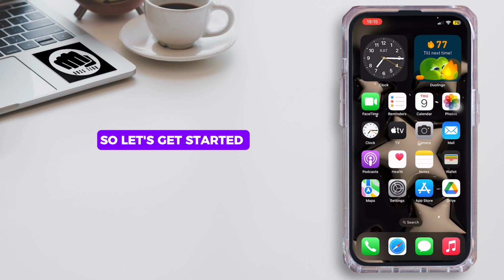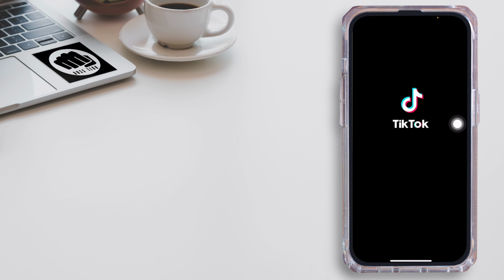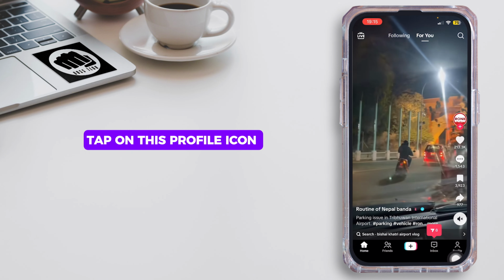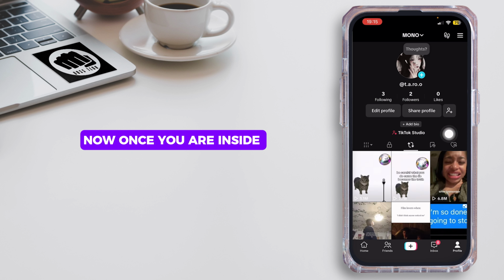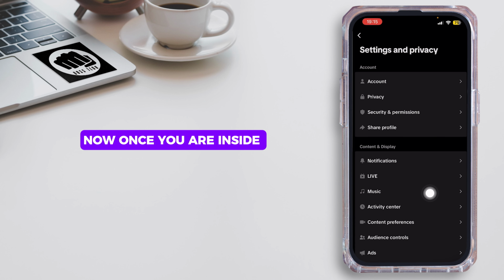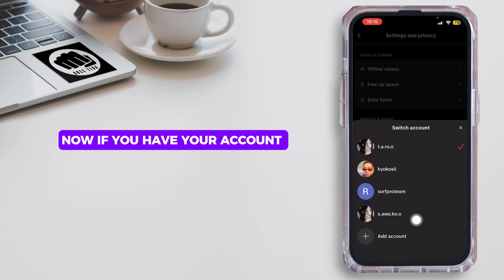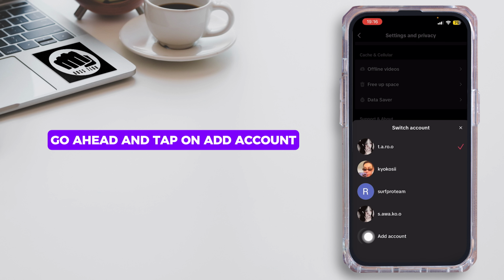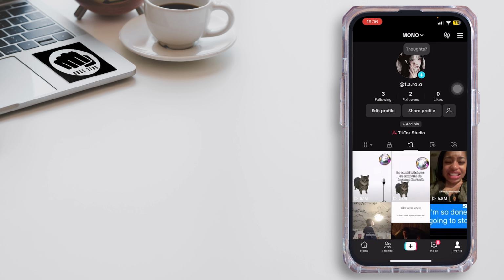How to Switch Account on TikTok! (iPhone & Android)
How to Switch Accounts on TikTok (Easy 2025) | Full Guide 📲🔄 | Master Account Switching in 2025

Easily manage multiple profiles by learning how to switch accounts on TikTok with this comprehensive guide. Perfect for users who want to seamlessly navigate between personal and professional TikTok accounts in 2025.

In this video:
0:00 - Introduction
0:05 - How to Switch Accounts on TikTok (Easy 2025)

This video will walk you through the simple steps to switch between different TikTok accounts on your device. Discover how to add multiple accounts, toggle between them effortlessly, and manage your login credentials securely. Learn tips for organizing your content, maintaining privacy, and optimizing your TikTok experience by effectively handling multiple profiles. We'll also cover troubleshooting common issues that may arise during the account switching process.

Enhance your TikTok usage and effortlessly manage multiple accounts with our expert guide for 2025!